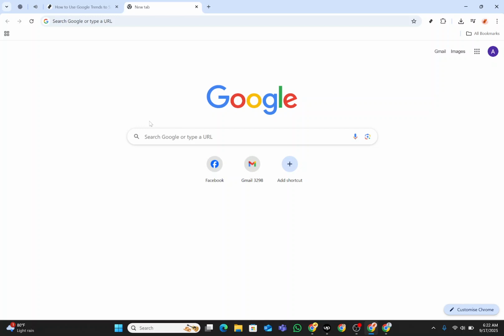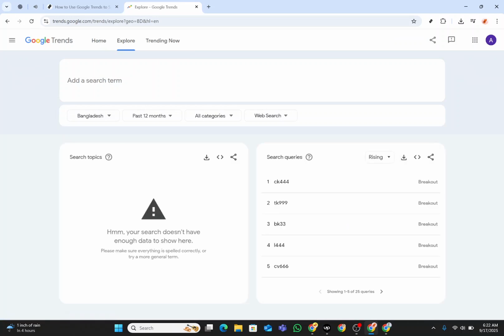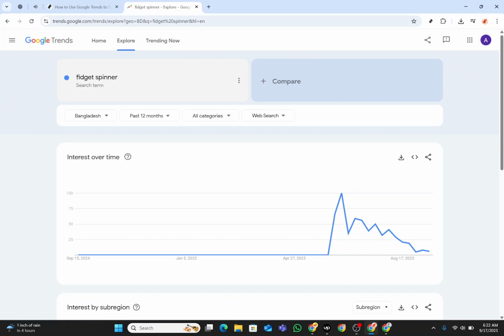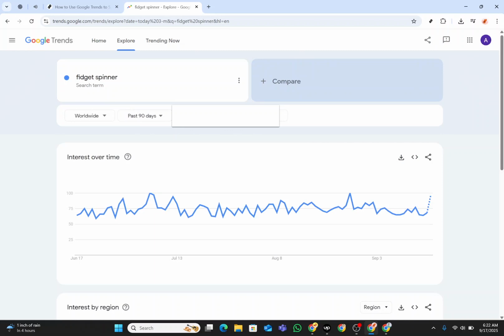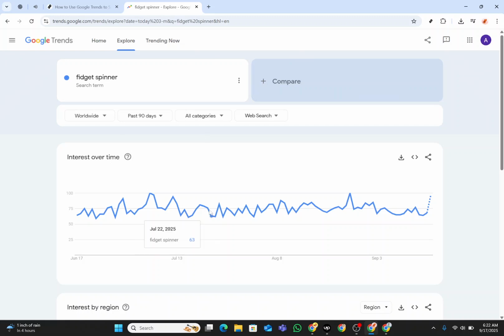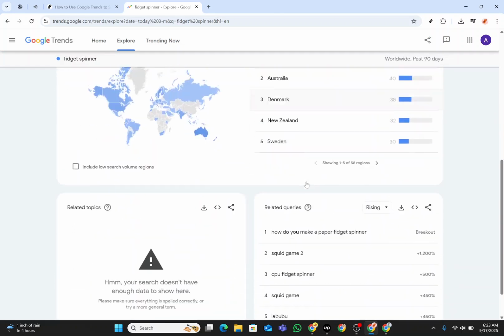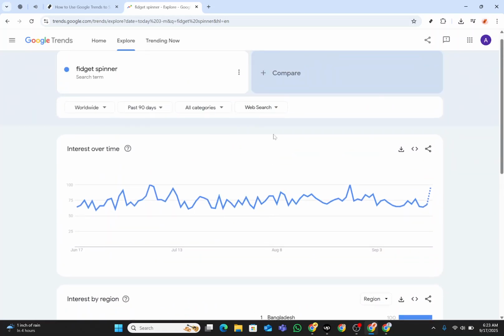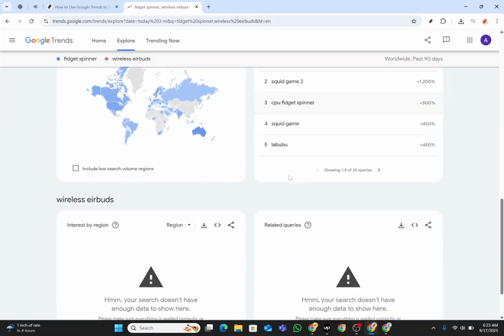How to Use Google Trends to Spot Fads vs Trends Fast and Easy!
In today's video, I'm going to teach you how to use Google Trends to spot fads versus trends fast and easy. Let's dive in because understanding the difference between a fad and a trend can really give you an edge, especially if you're looking to make informed decisions about products, topics, or even content creation.

First things first, you'll want to head over to Google Trends. This tool is fantastic because it allows you to see what people are searching for in real-time. Simply type "Google Trends" into your search engine and click on the first link you find. Once you're on the Google Trends homepage, you'll want to click on the ‘Explore’ tab.

Now, here's where the fun begins. Type in the keyword or topic that you’re curious about. This could be anything from fashion trends like tie-dye shirts, to tech gadgets such as fidget spinners, all the way to food items like the ever-popular pumpkin spice latte. Whatever it is, type it in and hit ‘Enter.’

Once you’re in, it's time to set some filters. You can customize the location to your specific city, state, or even country to get more relevant data. Next, pick a time range that aligns with what you’re interested in—whether it’s the last 12 months for spotting consistent demand or just the past 30 to 90 days to catch emerging trends. If you're focusing on a particular niche, don't forget to choose a category. For example, if you're in the health sector, categories like 'Health' or 'Medical Health' can help narrow down the results. Opt for 'Web Search' for the broadest view, but 'News Search' can also show what’s trending in current events and regulations.

Now, focus on the ‘Interest Over Time’ graph. This is where you can see if you’re dealing with a trend or a fad. Trends usually show a steady or gradually rising interest over time, making them solid for the long term. On the flip side, fads exhibit a sharp spike but quickly drop back down, indicating their temporary nature. Take, for instance, the spike and rapid decline of fidget spinners, which contrasted with the steady upward growth seen in wireless earbuds.

Scroll down a bit more and you’ll find the 'Related Topics' and 'Related Queries' sections. These often provide more insights into connected interests. If you notice certain queries consistently gaining traction, it might be a good indicator of a trend. But if you find a breakout query that's a one-off, it’s likely pointing to a fad.

Don't limit yourself to analyzing just one topic. Use Google Trend's comparison feature by clicking on the “+ Compare” button. This tool allows you to see multiple topics side-by-side, giving you a clearer picture of their longevity and popularity.

And there you have it! With these insights from Google Trends, spotting fads versus trends becomes straightforward, helping you make smarter choices in whatever realm you operate.